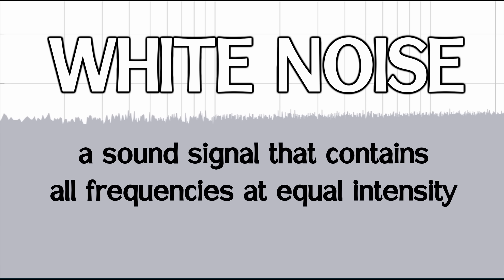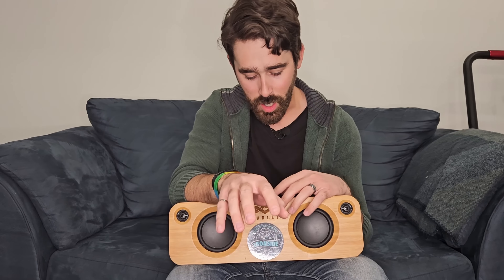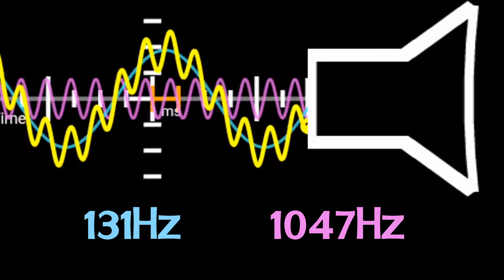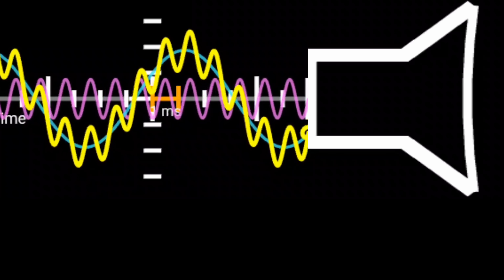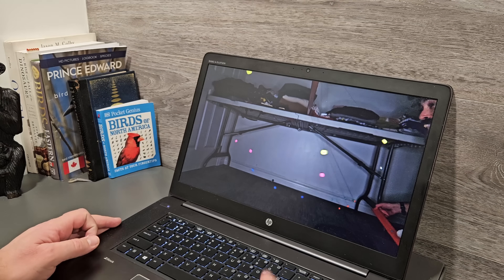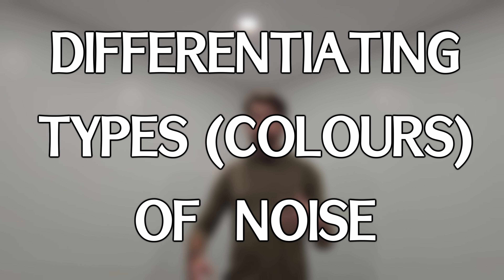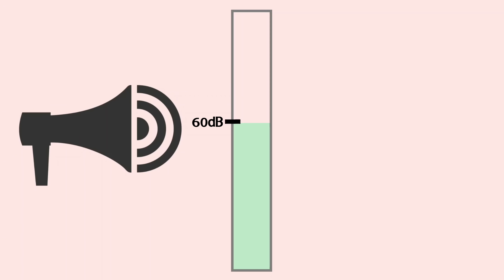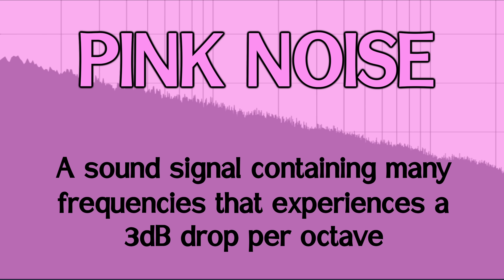I FINALLY understand NOISE and its COLOURS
I NEVER understood how a speaker could play noise before. The "many frequencies at the same time" thing just didn't make any sense to me.
But I learned about superposition and a few related concepts (including how decibels work) and I think I actually understand now!

FIND THE GOAT
See that picture of the goat in the intro? That picture is hiding somewhere else in the video. See if you can find it! It may be small, partially covered, or on screen extremely briefly, but it's there. Comment if you find it! If you find it first, the Bragging Rights™ are all yours.

MUSIC
I used two great songs in this video, made by talented artists (and third one is sneakily referenced somewhere). In order, they are:
1. "American Vernacular" by RAGE
2. "Royal" by Slenderbeats
3. ???

IMAGERY
All images of frequency distribution charts for "noise colours" (EXCEPT GREEN) were taken from the Wikipedia page "Colors of Noise".
The image of Robert Brown was taken from the Wikipedia page of the same name.
The image of the bee, speaker (used in 20,000 speakers example) and louspeaker symbol (used inn decibel description) were made by the following talented artists on Pixabay, in order:
- Myriams-Fotos (bee)
- OpenClipart-Vectors (speaker)
- 95C (louspeaker)

CHAPTERS
0:00 INTRO
0:36 White Noise Definition(s)
1:32 Many Sounds from One Speaker?
2:22 Superposition
3:59 Getting Noise from Superposition
5:35 Intro to Differentiating Types of Noise
7:07 Pink Noise Intro
8:25 Decibels
9:03 Defining Pink Noise
9:33 Brown Noise and Brownian Motion
10:38 Other Noise Colours
10:59 CONCLUSION - Thanks for watching